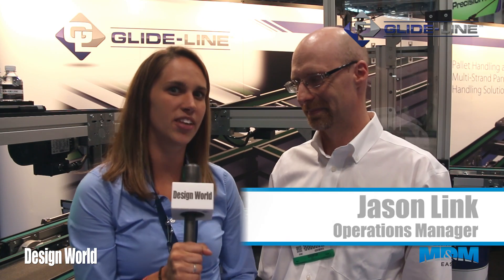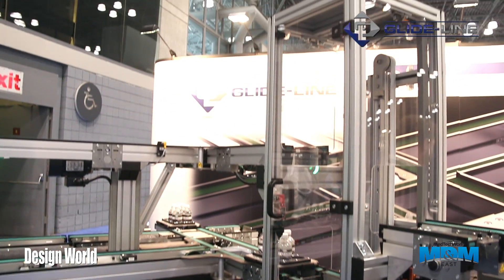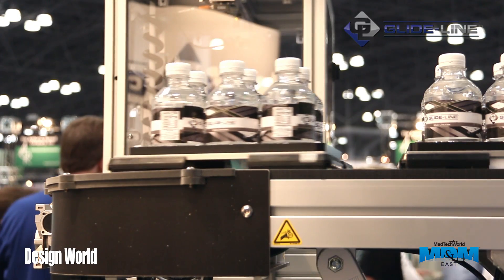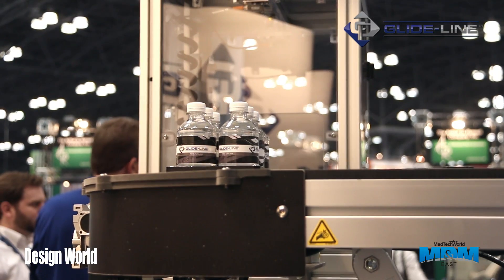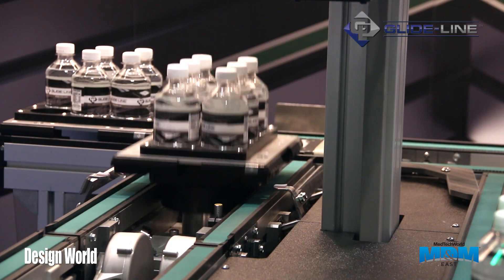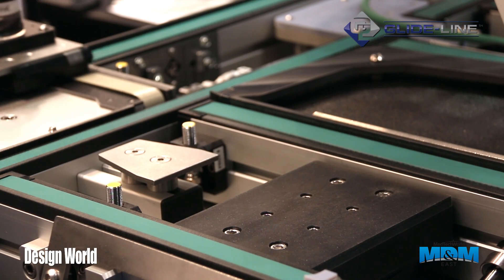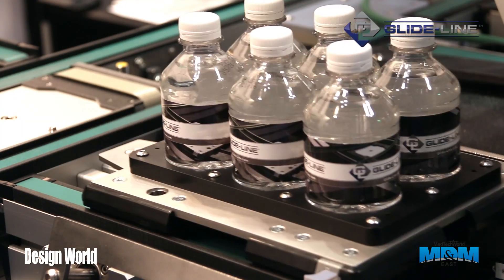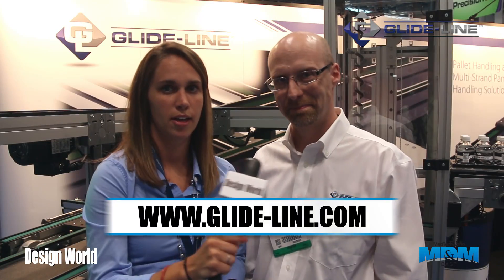Glide-Line - MD&M East 2014 - Glide-Line Assembly Automation System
Glide-Line presents their custom pallet transport automation system at the MD&M East show in New York City.